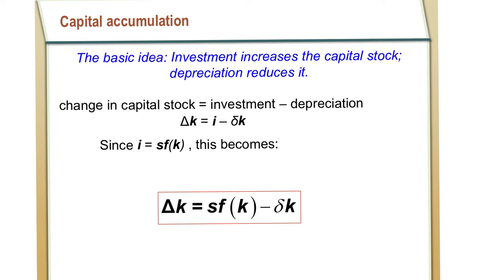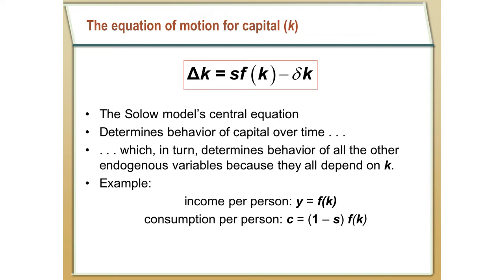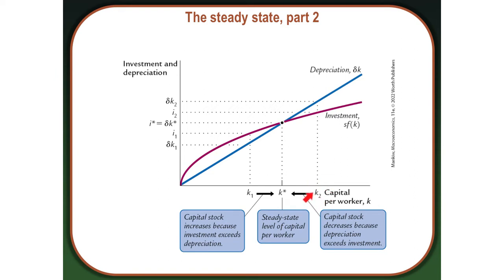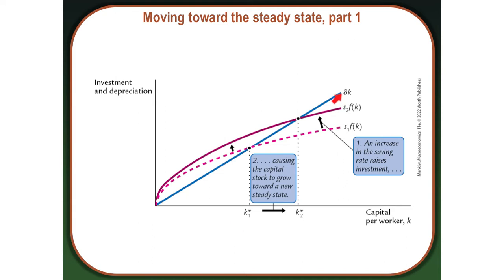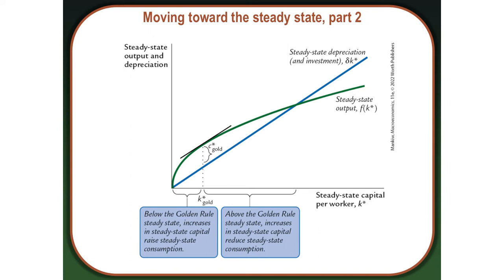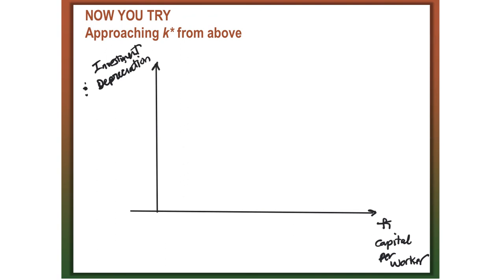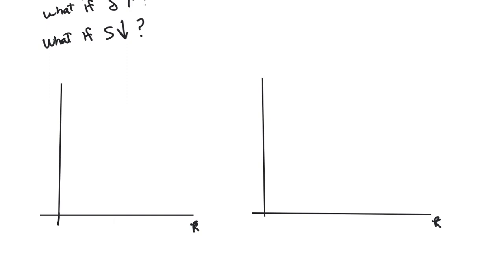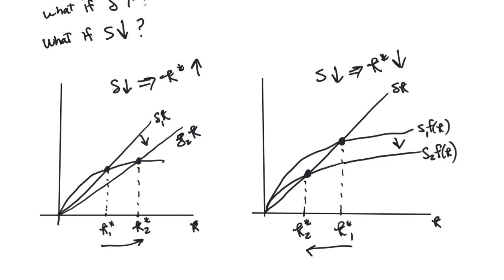Using the Solow Model - Mankiw Ch. 8 part 2